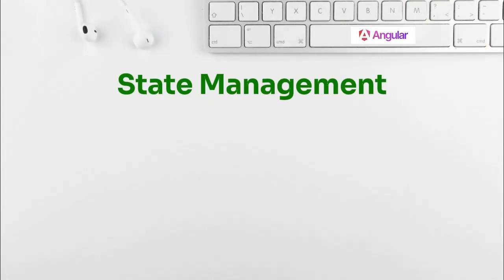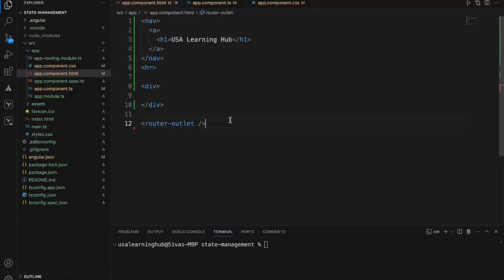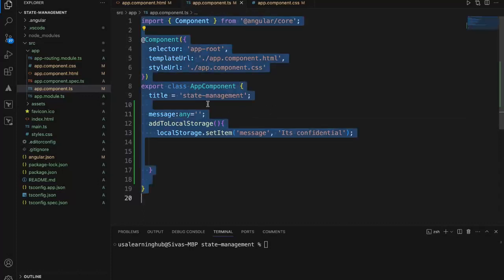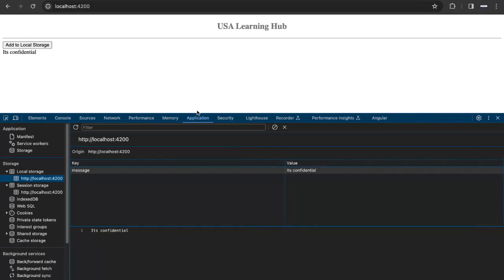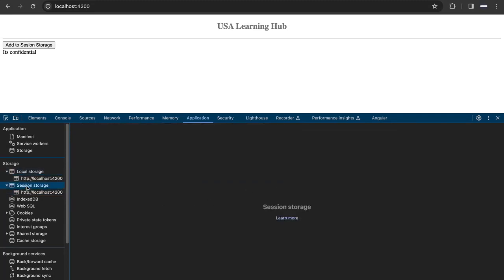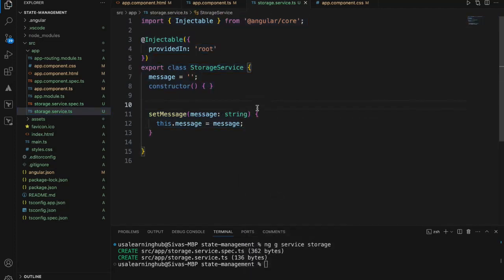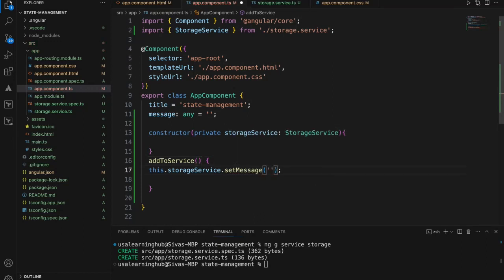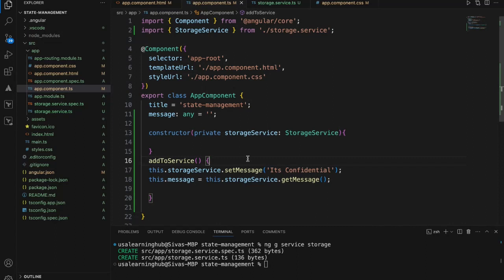Angular State Management Is Easy: An ngXS Tutorial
State Management using localStorage() sessionStorage() and Service